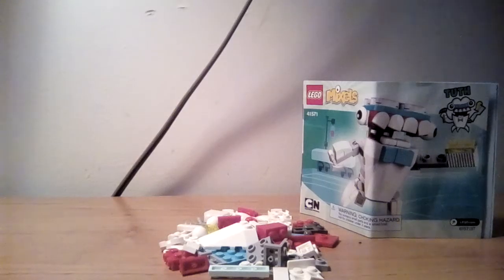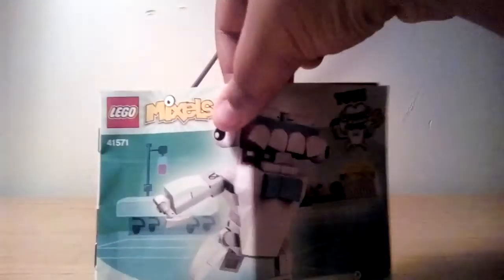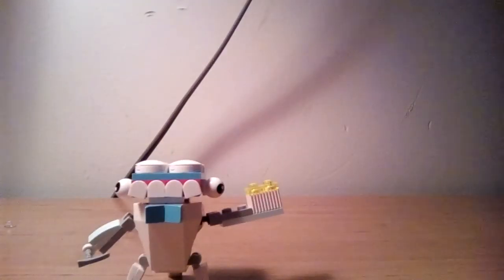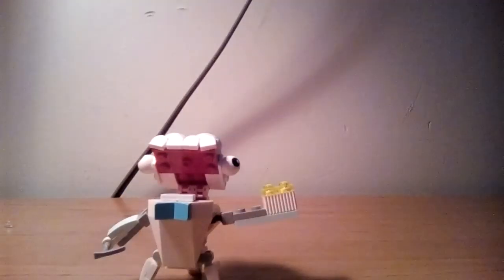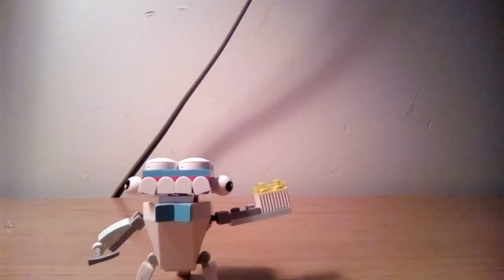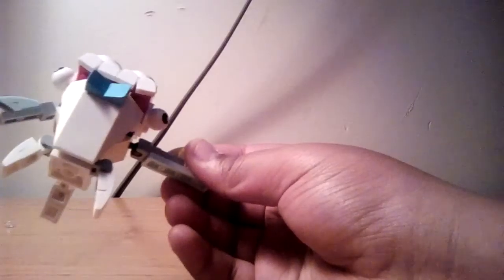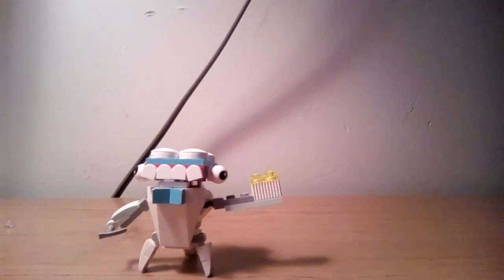LEGO MIXELS tuth reveiw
I would love you're guy's support so maybe like and subscrib ?